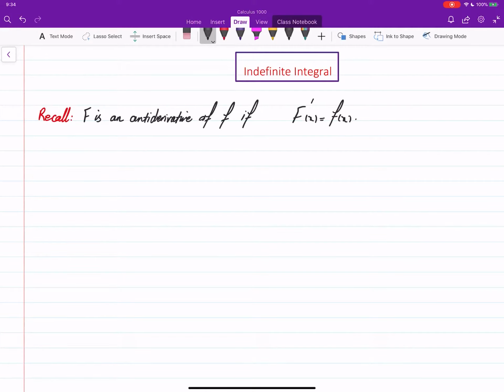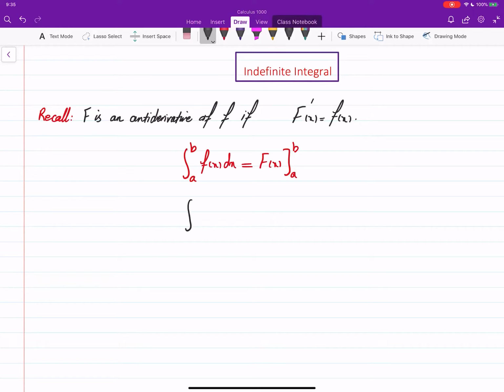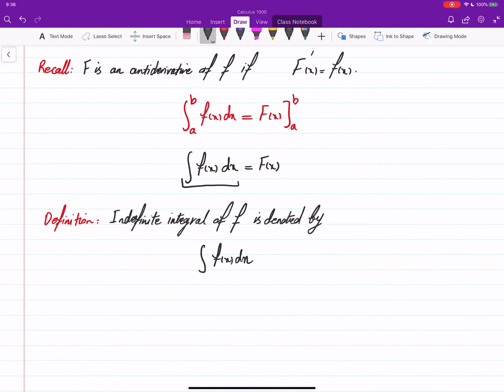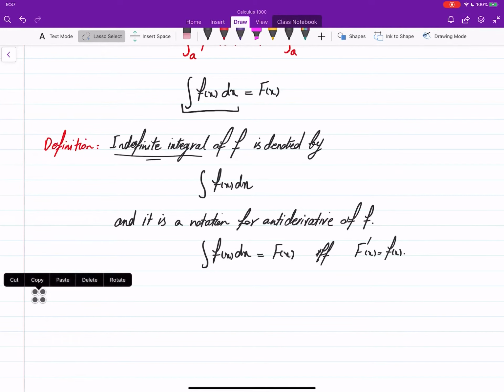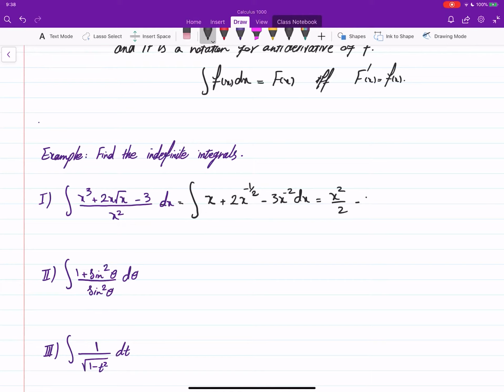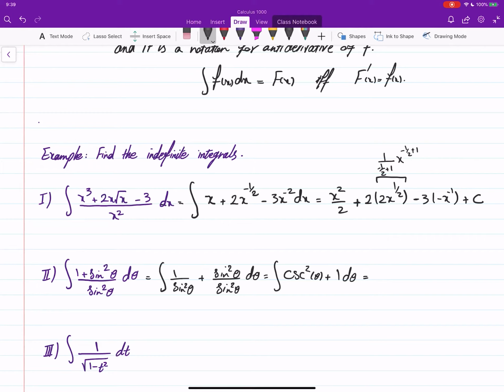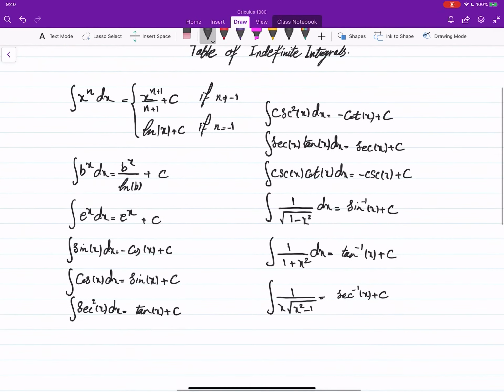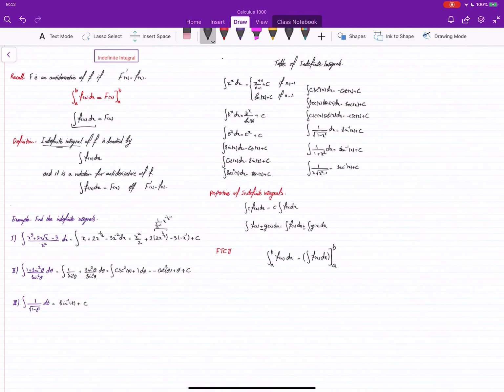Labtube-(Calculus I)-Indefinite Integral